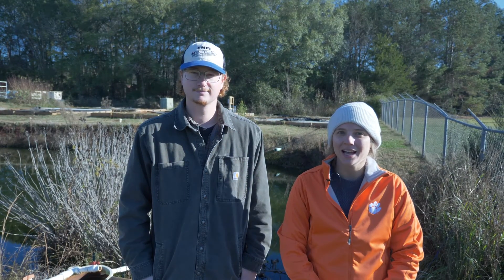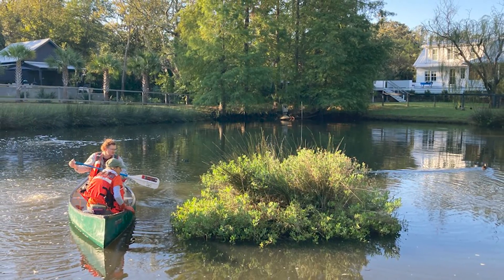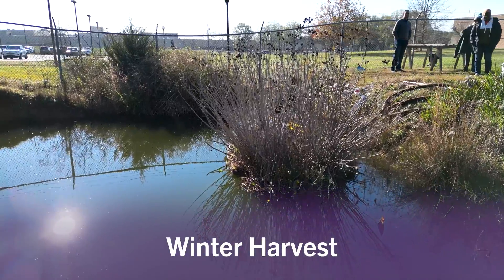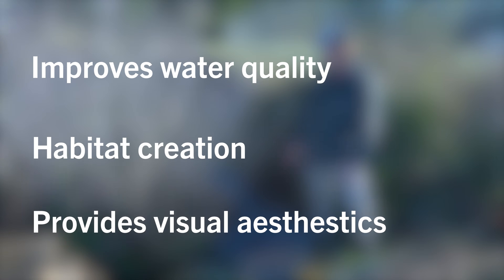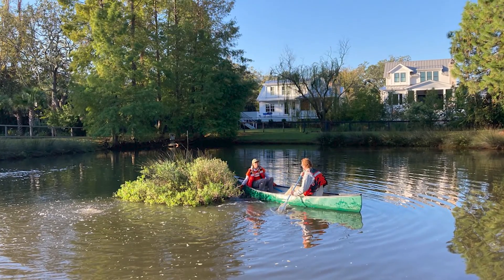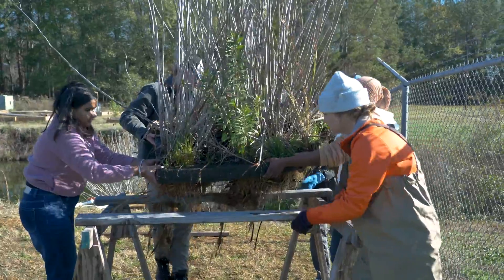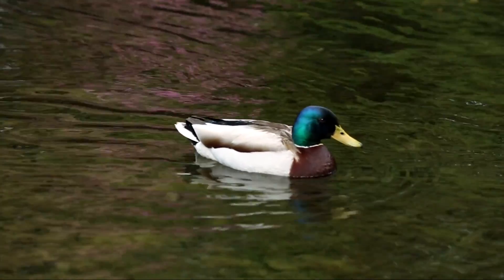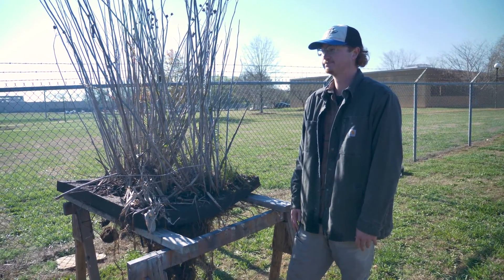An Introduction to Harvesting a Floating Wetland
This video provides a brief overview of floating wetlands (AKA floating treatment wetlands). Topics that are covered include:

(1) Water quality and habitat benefits floating wetlands can provide to your   local pond
(2) Why you would harvest a floating wetland
(3) Important considerations before you harvest a floating wetland.